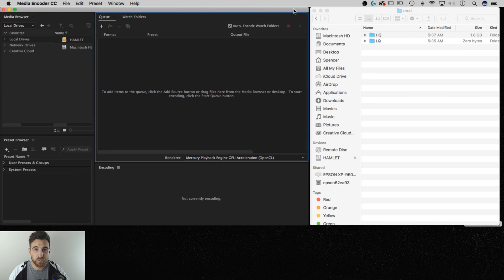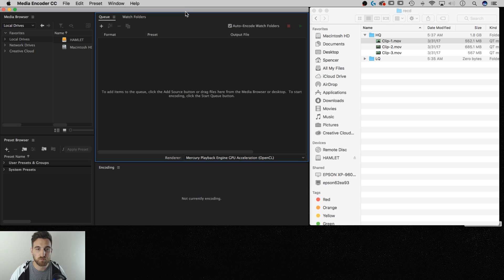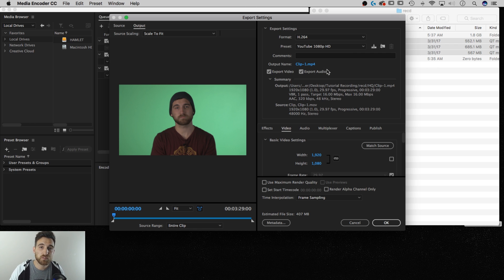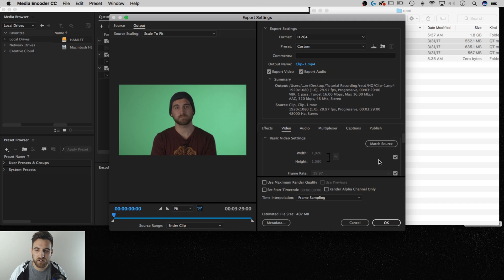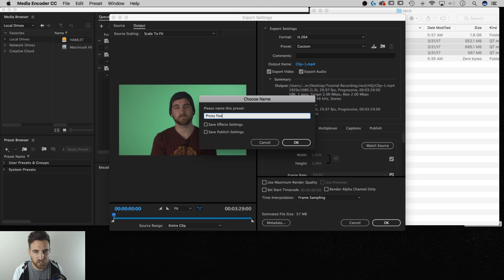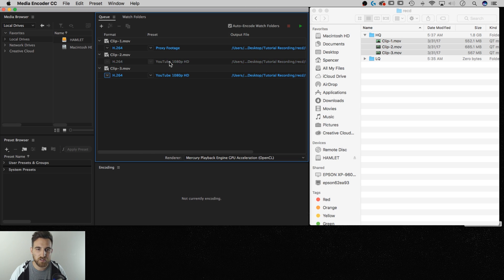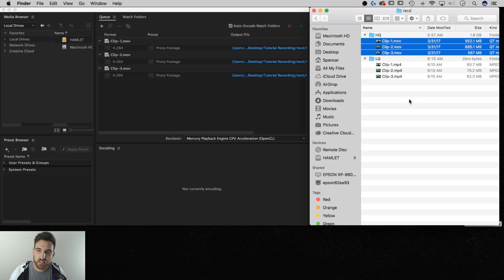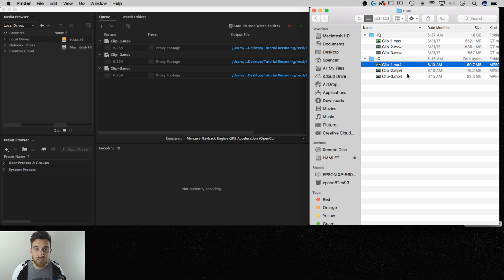How to Create Proxy Footage | Adobe Media Encoder Tutorial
In this Adobe Media Encoder tutorial, learn how to create proxy video files to speed up render time for a more efficient workflow.